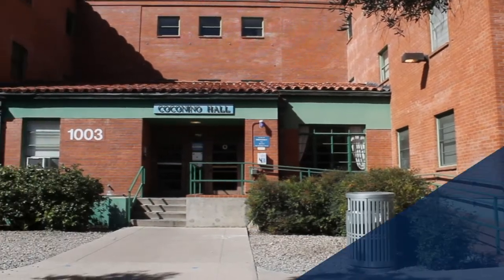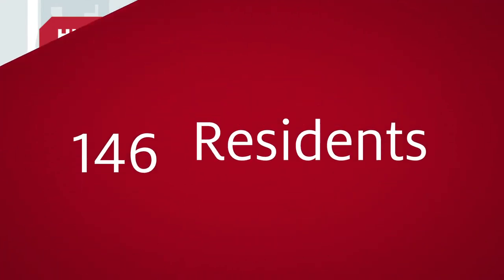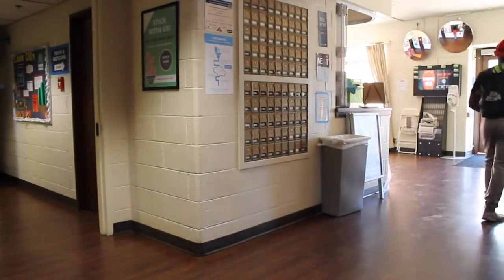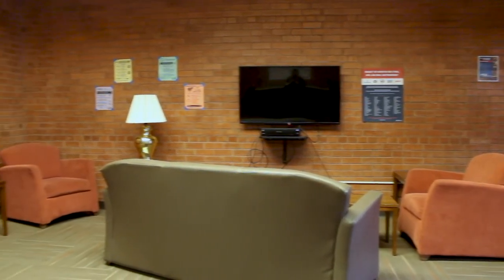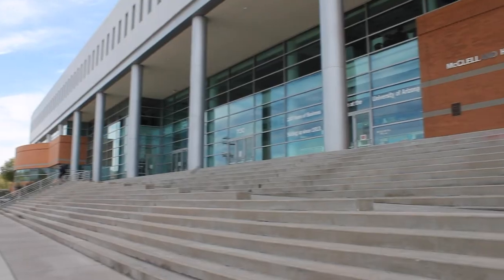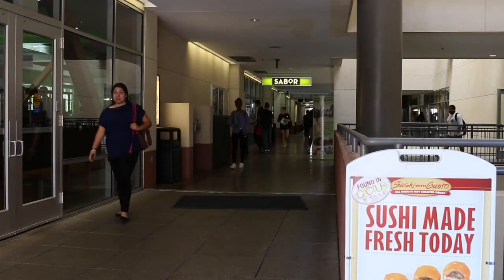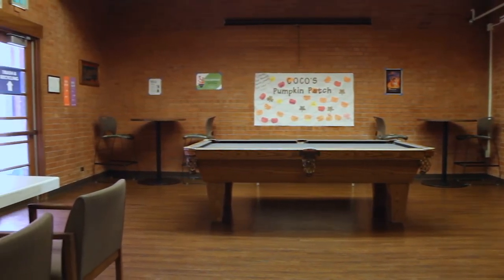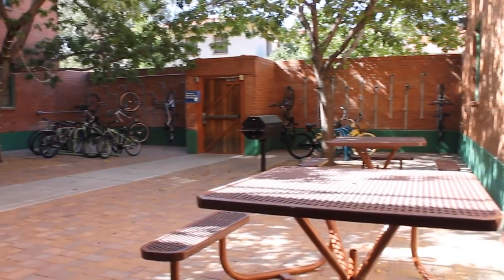Coconino Dorm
Coconino is a small and charming three-story dorm. Coconino is located in the Historic District, near The Arts District, Arizona Health Sciences Center (AHSC), University Blvd./Main Gate Square and is on the Tucson Modern Streetcar line. Coconino’s 146 residents value the close community they develop and the comfortable atmosphere of living in a smaller dorm.